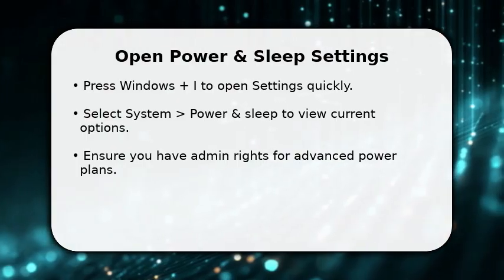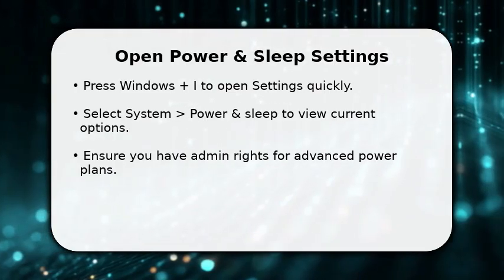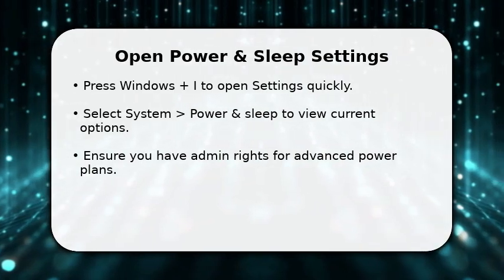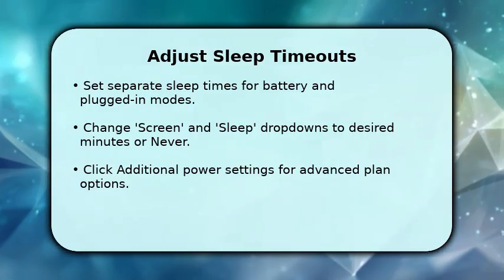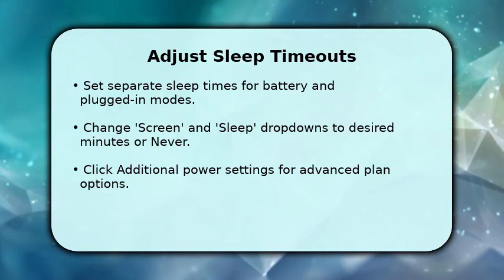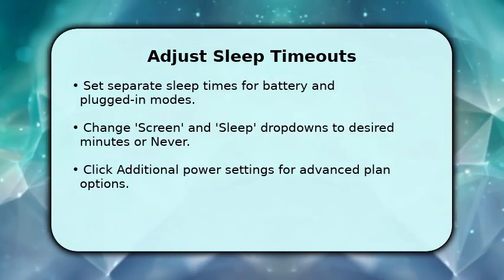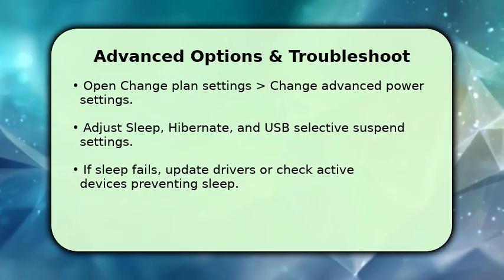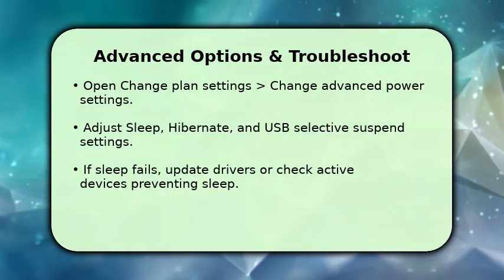How to Change Sleep Mode Settings in Windows 10 - Step by Step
How to Change Sleep Mode Settings in Windows 10 - Step by Step | 🔒 Surfshark VPN Deal — Stay private and secure. $1.99/mo + 3 Months Free ▸

Learn how to adjust your sleep mode settings on Windows 1thyne with our detailed guide. Step by step instructions will help you customize the power options for optimal performance and energy saving.

Windows 10, sleep mode setting, power option, customize screen saver, hibernate feature, energy-efficient settings, device sleep schedule, adjusting display timeout, system shutdown timer, Battery Saver Mode on Windows 10